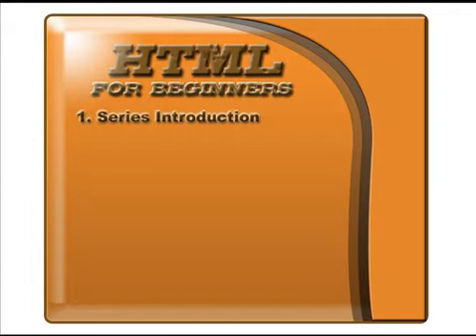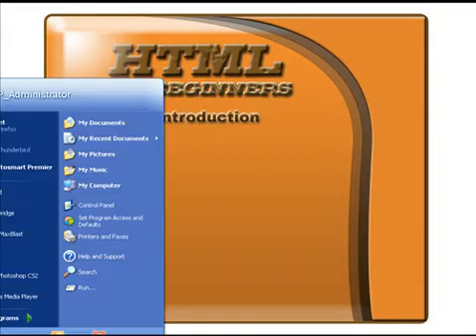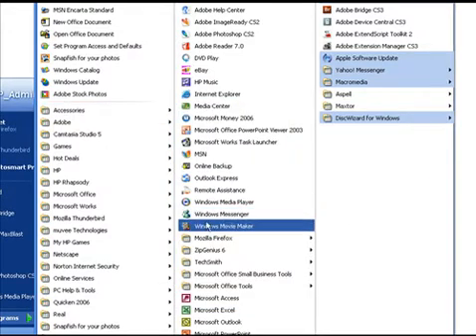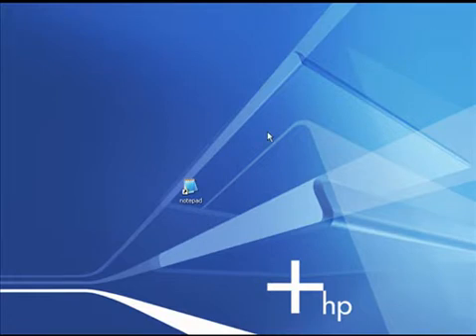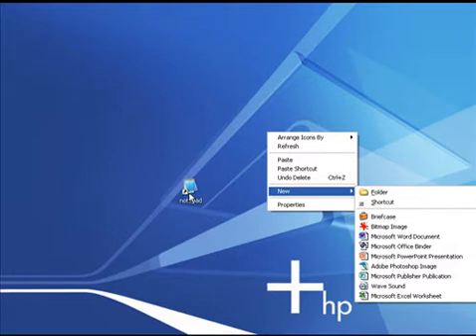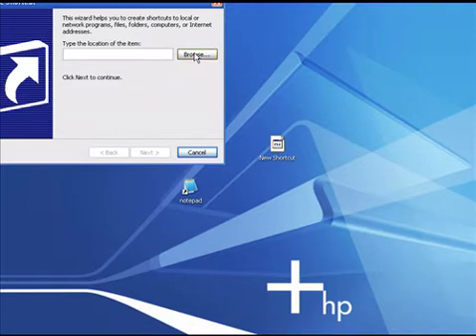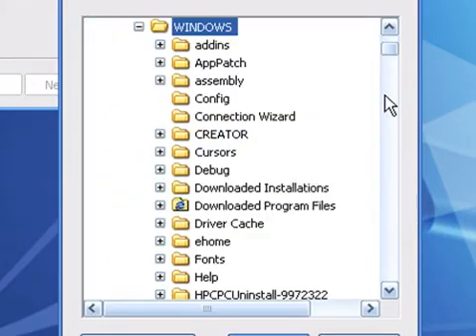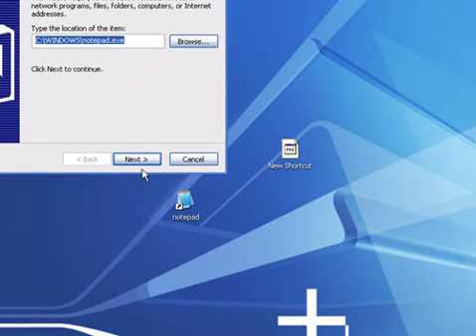HTML For Beginners - Intro Video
to grab all 14 plr videos

along with avi/flash files, salesletter copy, graphics and autoresponder messages.

HTML For Beginners PLR Video Series:

Discover a fast & easy way to master HTML in next to no time - GUARANTEED or it's FREE

If you've been looking for the ultimate HTML learning package.

Here's your chance to learn from the BEST video tutorial series - one that turns newbies into expert web designers in record time!

No more paying others to do what you can do for yourself
No more reading boring eBooks or researching on Tech-Sites
No more trying to understand how to use HTML to make the most out of you web site
I'm going to show you everything you need to know for HTML success!
My entertaining video style will have you INSTANTLY soaking up these HTML nuggets of knowledge

Here's the list of 14 PLR Videos:

Video 01 - An Introduction To HTML
Video 02 - The Basics
Video 03 - HTML Meta Tags
Video 04 - The Web Site Background (Part1)
Video 05 - The Web Site Background (Part2)
Video 06 - The Web Site Background (Part3)
Video 07 - The Tables
Video 08 - The Text
Video 09 - The Colors
Video 10 - The Graphics
Video 11 - Web Design
Video 12 - CSS and SSI
Video 13 - Preparing To Go Live
Video 14 - Show Me The Money